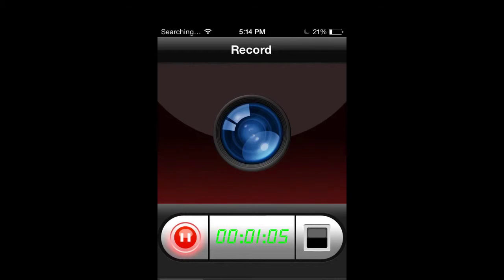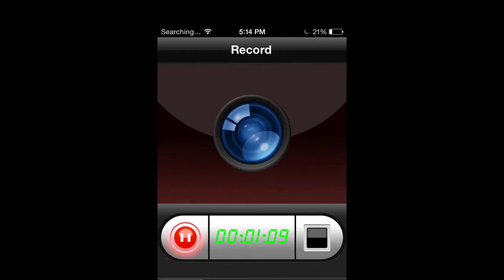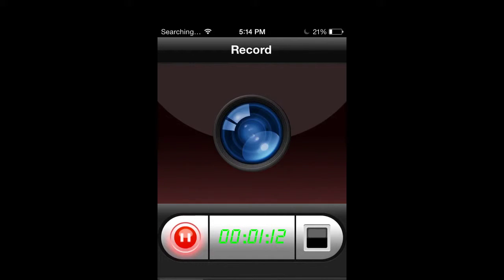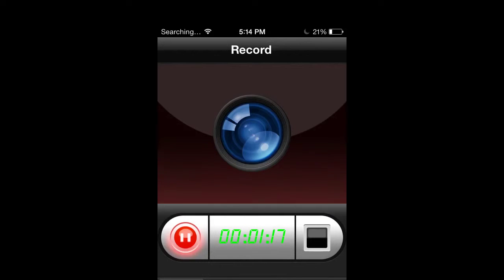How to get pAid apps for free